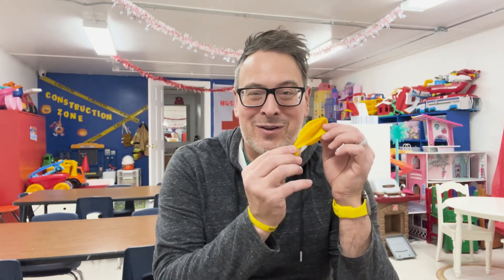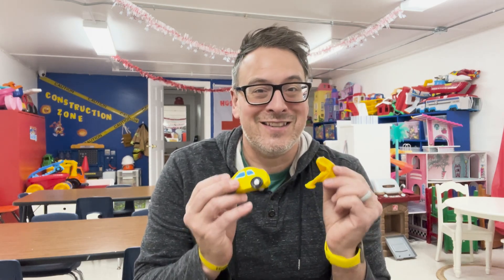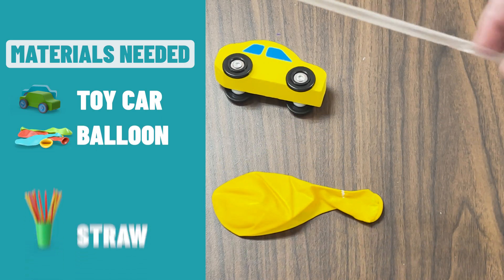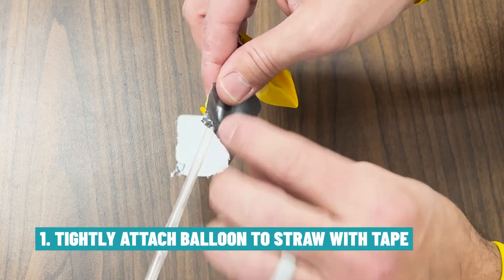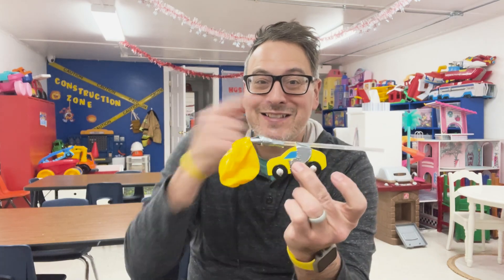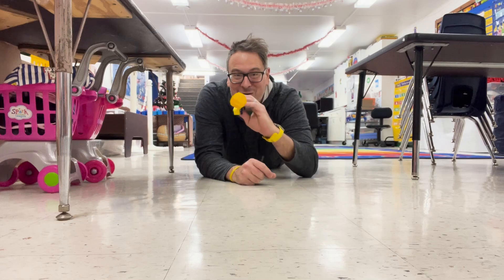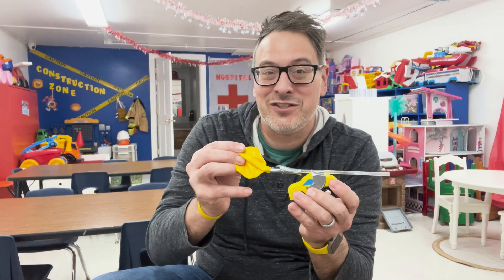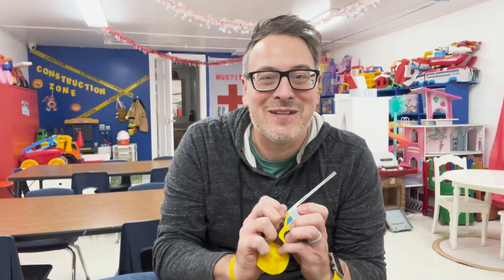Can a Balloon Make a Toy Car Go?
In this Science Lab experiment, we have teacher Adam Peterson test out whether or not a balloon can make a toy car go. Take a look at this easy science experiment as part of the We Are Teachers Science Lab series, and learn how to try it for yourself.